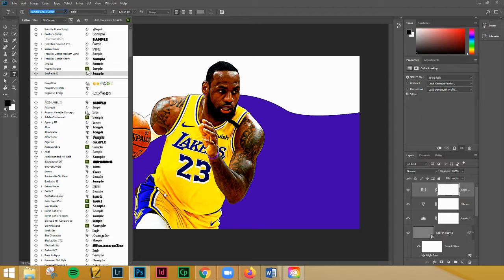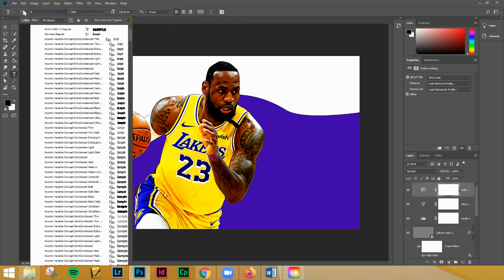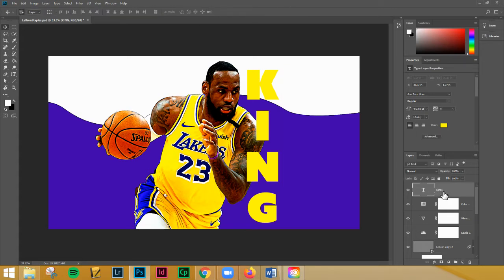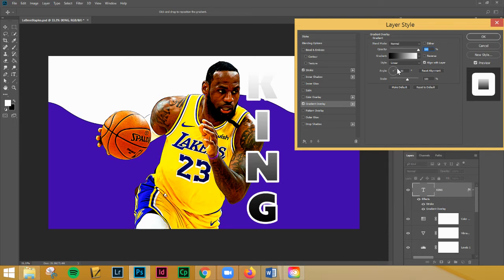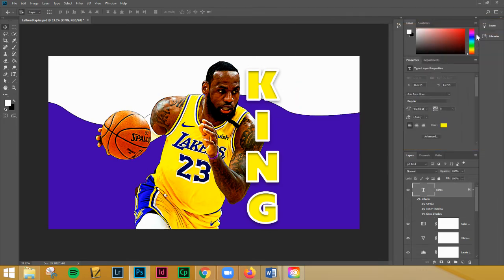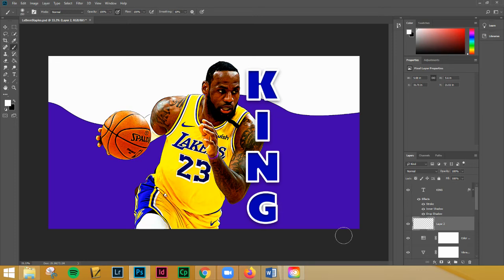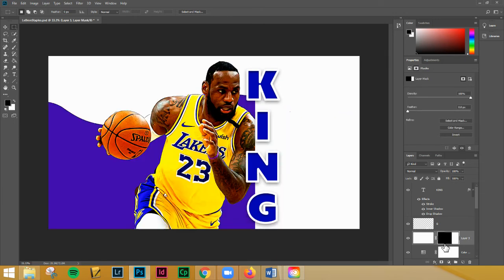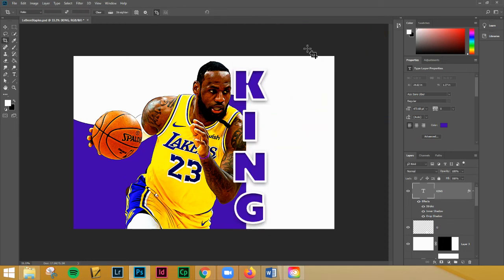PS_PaintedLebron P3